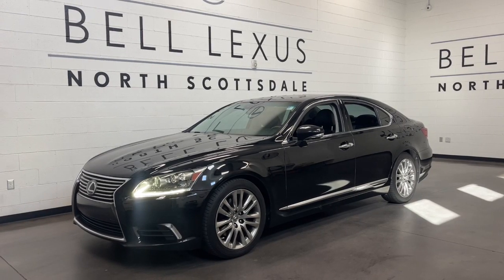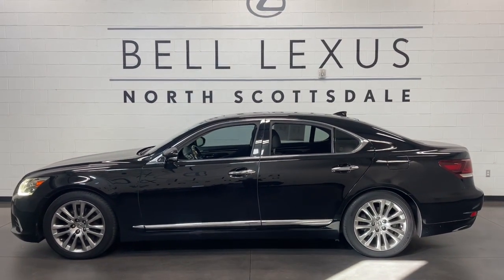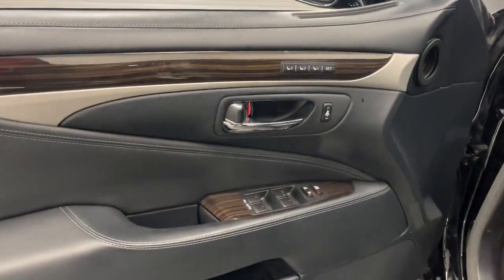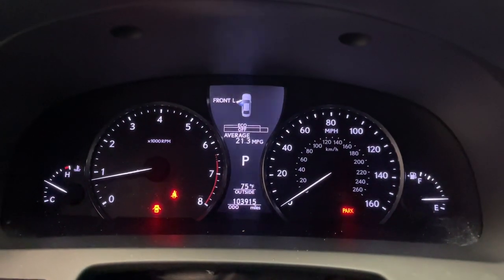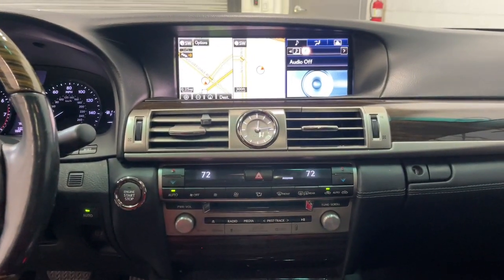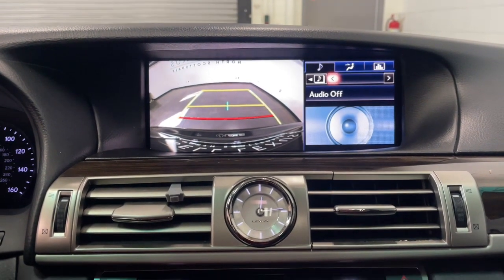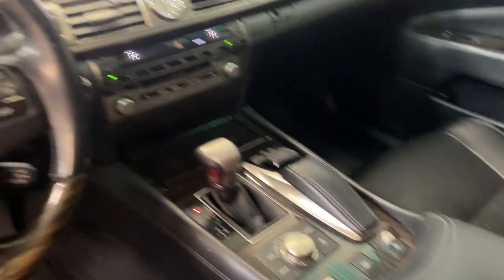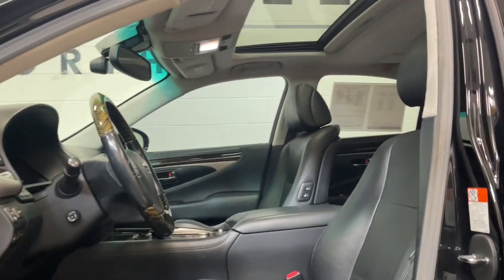2015 Lexus LS Scottsdale, Phoenix, Tempe, Cave Creek, Fountain Hills, AZ P7701A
Obsidian Used 2015 Lexus LS 460 available in Scottsdale, Arizona at Bell Lexus North Scottsdale. Servicing the Phoenix, Tempe, Cave Creek, Fountain Hills area.

#{MAKE}
#{MODEL}
2015 Lexus LS 460 - Stock#: P7701A

18555 N. Scottsdale Rd

Recent Arrival!brbrBlack w/Shimamoku w/Leather Seat Trim or Semi-Aniline Leather Seat Trim Alcantara Headliner All Weather Package Comfort Package Headlamp Washers Heated & Cooled Front Climate Control Seats One-Touch Open/Close Power Trunk Power Rear Sunshade Quick Response PTC Heater Semi-Aniline Leather & Alcantara Upgrade Package Semi-Aniline Leather Seat Trim Wiper Deicer.brbrObsidian 2015 Lexus LS 460 Interior Upgrade Pkg RWD 8-Speed Automatic with Sequential Shift 4.6L V8 DOHC 32V VVT-iEbrbrbr#1 New Vehicle Sales Volume dealer for 7 years in a row. Bell Lexus is a 23 time ELITE OF LEXUS AWARD WINNER...Bell Lexus is also the #1 Lexus dealer in the USA for Service Customer Satisfaction 4 out of the last 6 years. LEXUS JD Power 2020 multiple awards for quality and dependability. LEXUS tops charts for cost of ownership and resale value year after year.brbrAwards:br  * 2015 KBB.com Best Resale Value AwardsbrReviews:br  * Fabulously quiet; impressively smooth ride quality; painstaking construction; unrivaled backseat with Executive Class package; strong reputation for reliability. Source: Edmundsbr  * The 2015 Lexus LS combines the seemingly incompatible goals of offering first-class luxury at a relative value. It delivers the dignified indulgence expected of a full-size luxury sedan with plentiful features but with relatively low cost of ownership and excellent reliability. Source: KBB.combr  * Generations of the LS have inspired an entire industry through visionary innovation craftsmanship and design. To help provide even more traction and command all-wheel drive is available on every LS even when you opt for the 19-inch wheels. The direct-injected 4.6L 386-hp (360hp w/AWD) V8 engine pairs with an eight-speed automatic transmission on an agile platform to deliver an invigorating blend of acceleration seamless shifting control and fuel efficiency. ECO mode the throttle response and engine power output are moderated for increased fuel efficiency. Other vehicle systems are also optimized for reduced power consumption. Available Comfort mode adjusts the suspension for a smoother ride. With 438 total system horsepower and a 0-60 time of 5.6 seconds its no wonder the LS 600h L is a leader among luxury hybrids. After all from launch it was the worlds first prestige luxury and AWD V8 hybrid. Plus the LS 600h L pairs a powerful 5.0L V8 gasoline engine with cutting-edge hybrid technology to deliver smooth seamless power you would expect from a Lexus. Unlike anything else in the world the stunning design of the available Shimamoku Espresso wood-trimmed steering wheel and matching interior trim combine the organic feel of natural wood with a layered look that evokes modern art. Engineers and technicians spent over 2000 hours tuning the available 19-speaker 450-watt Mark Levinson Premium Surround Sound Audio System so that the sound quality in the LS would rival the finest concert halls. The 12.3-inch high-resolution split-screen multimedia display provides immediate and simultaneous access to maps and audio or climate controls while Lexus Enform App Suite offers access to your favorite mobile applications. Source: The Manufacturer Summary